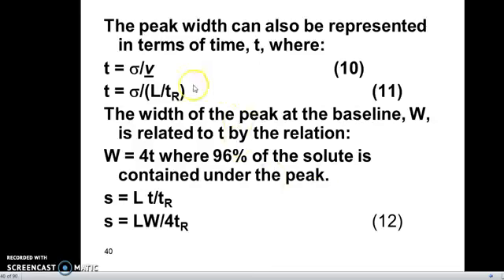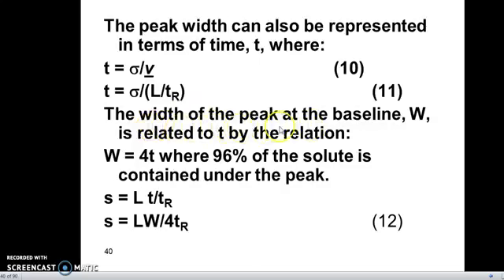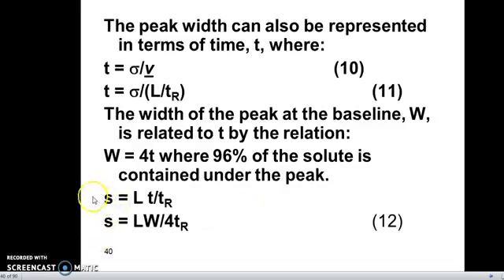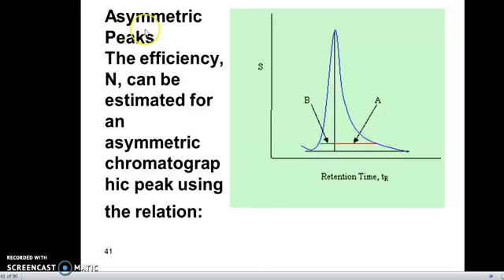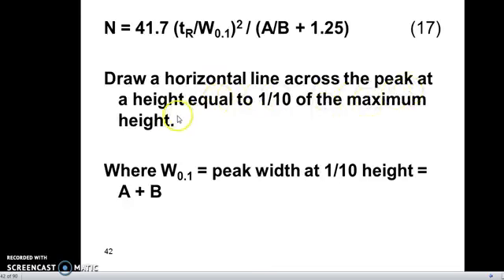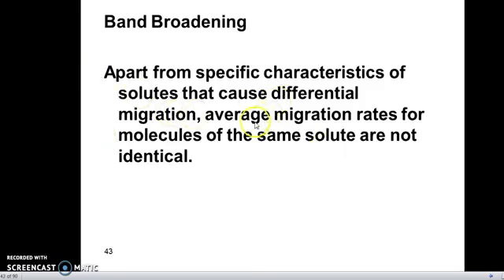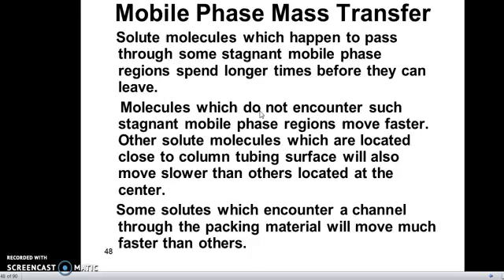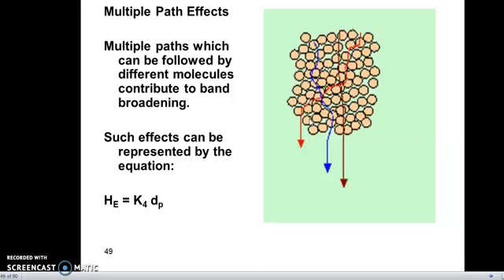Chromatography 4 by Dr. P. M. Patil